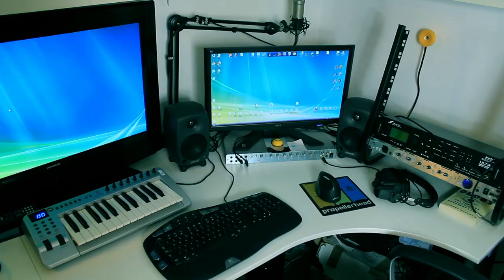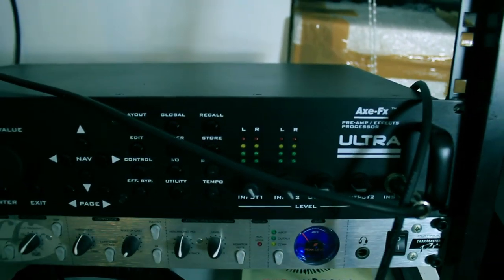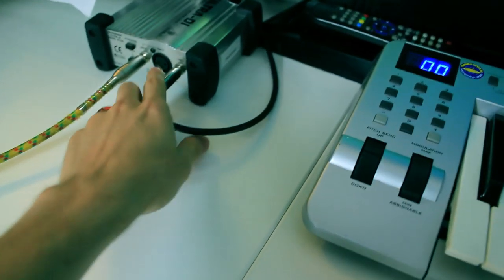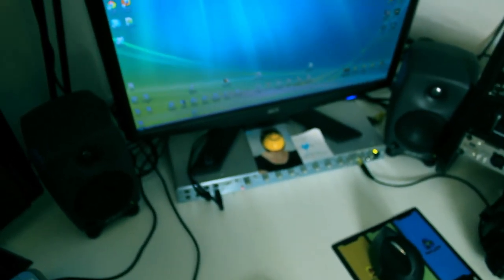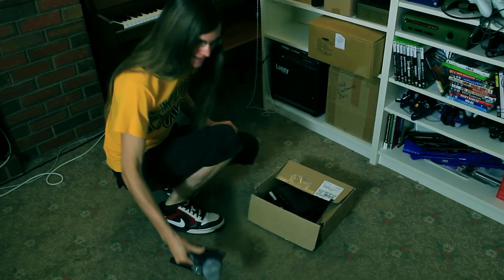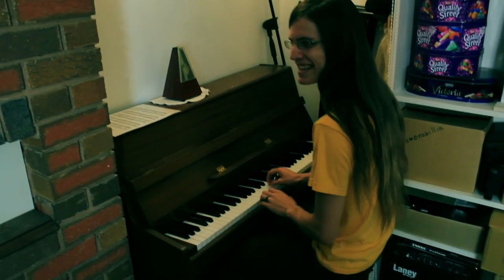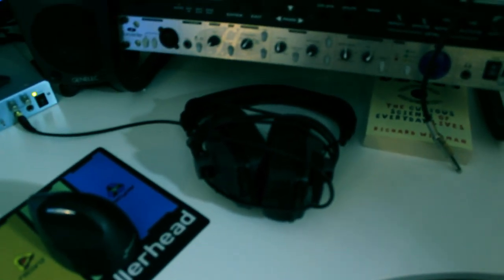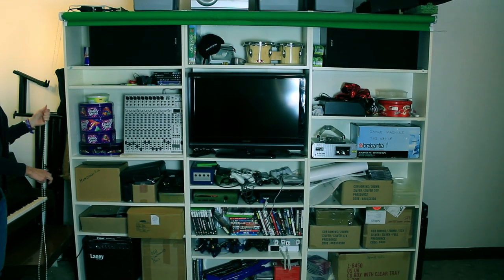Boyinaband Studio Tour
- for more similarly studioeriffic videos :)

Just a quick video showing you my home studio setup.